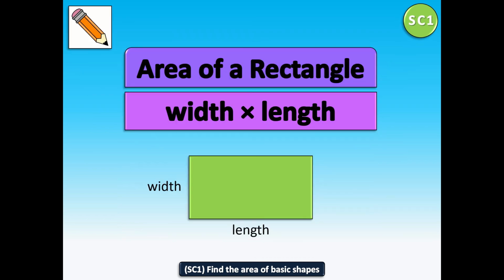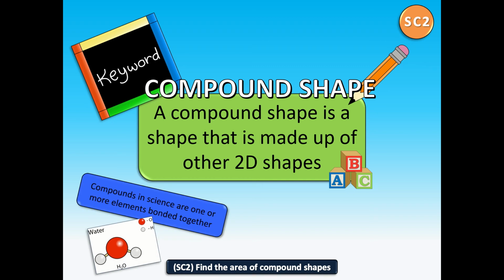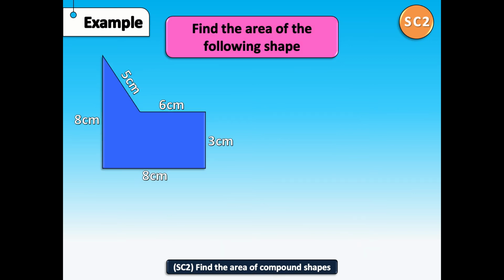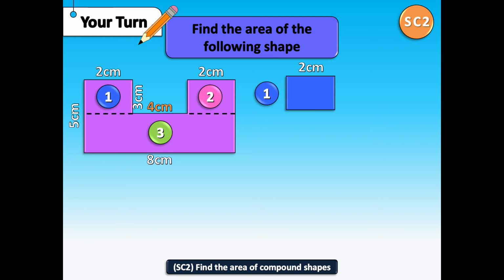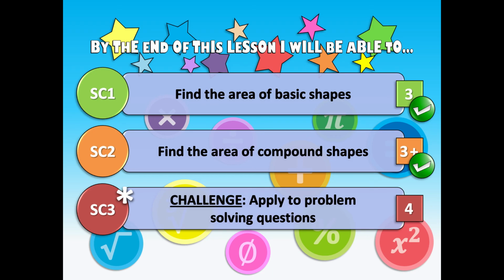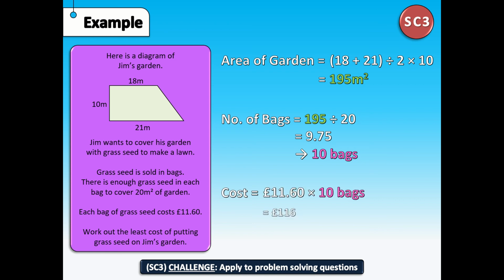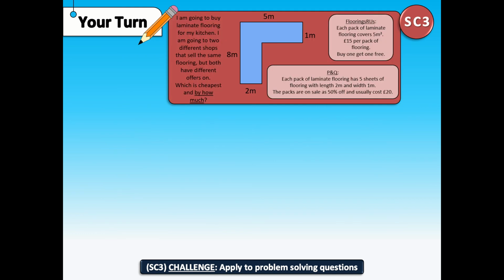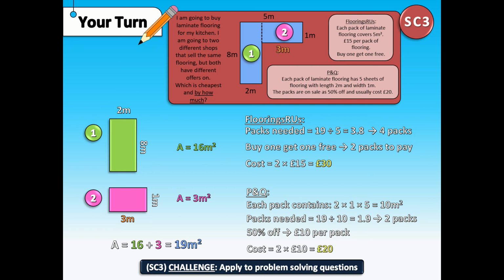Area of Compound Shapes